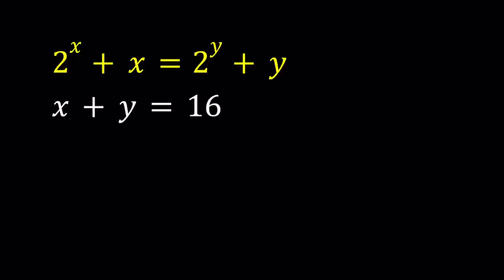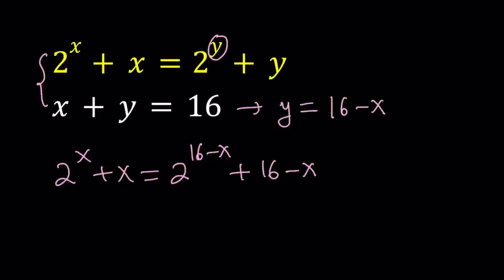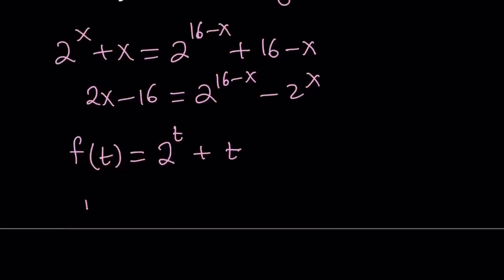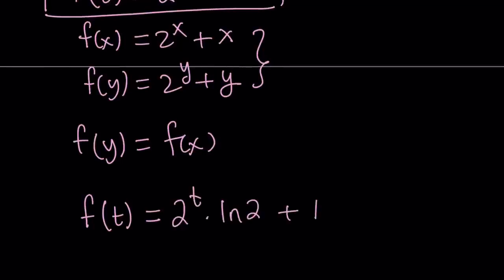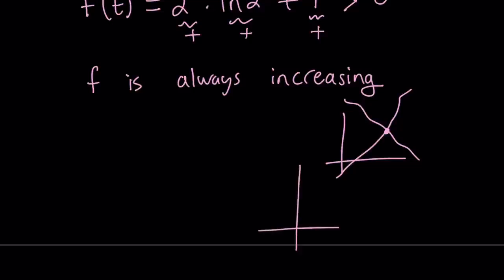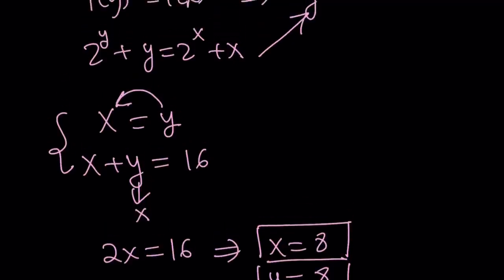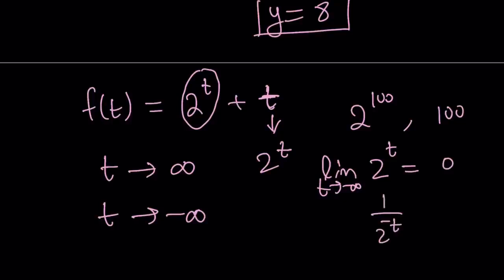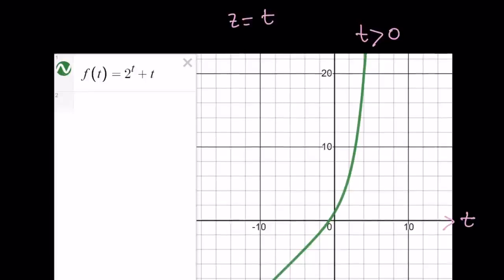A Weird System of Equations